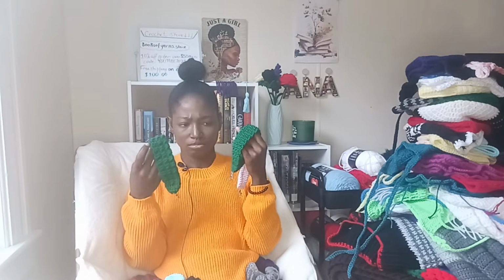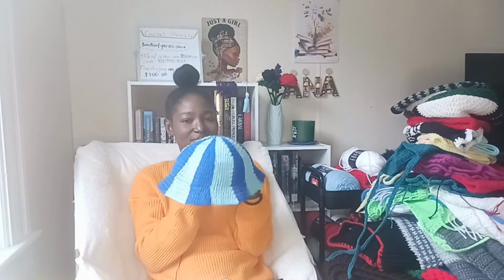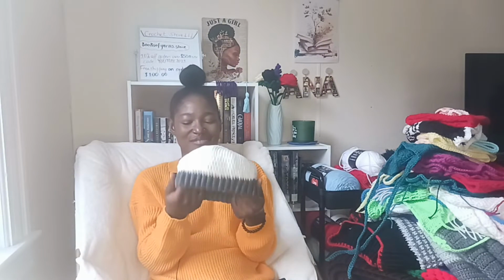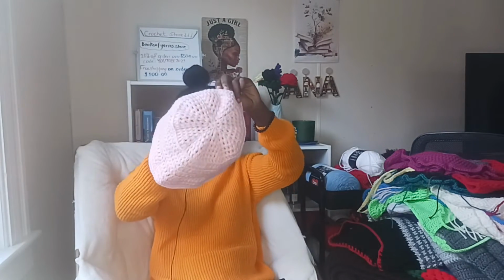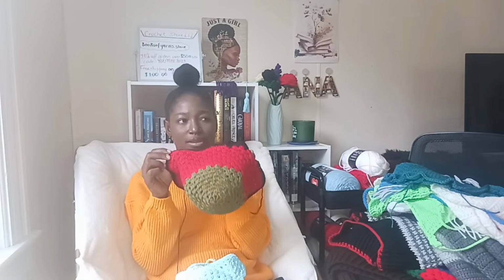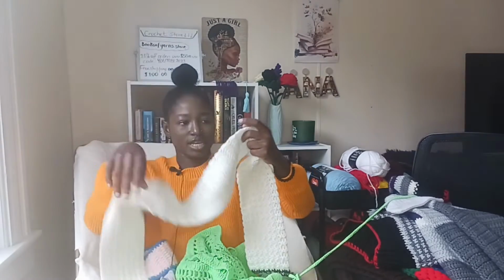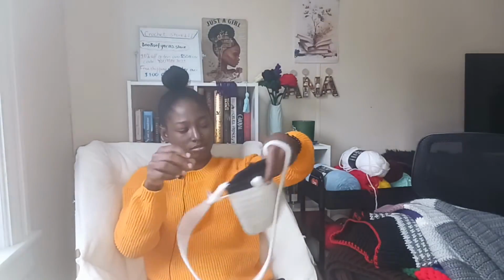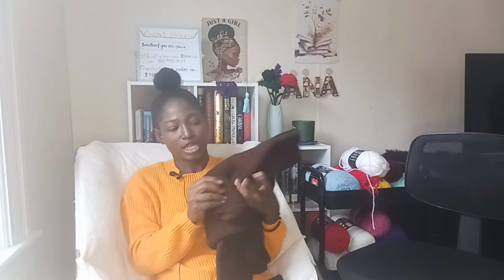2023 Crochet Items: Everything I Crocheted This Year (sweaters, Cardigans, Hats, Bags)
In this video, I shared a list of all the items I crocheted this year

Crochet Store: booksofyarns.store

//Books I Have Read 📚//:

○ The Perfect Murder by Kat Martin
○ Twisted Love by Ana Huang
○ The Mister by E L James
○ Finders Keepers by Stephen King
○ Twisted Games by Ana Huang

//BINGE WATCH 📹!!!

NOTHING YOU DO WILL WORK UNLESS YOU DO NEVER FORGET THAT!!!

//TOOLS & SERVICES I USE//:
○ Kindle Unlimted
○ Audible